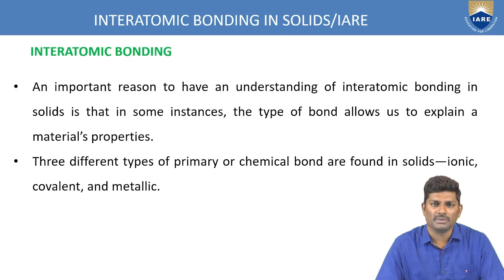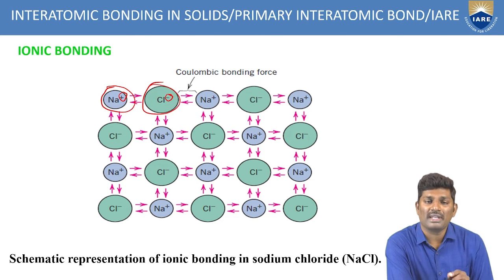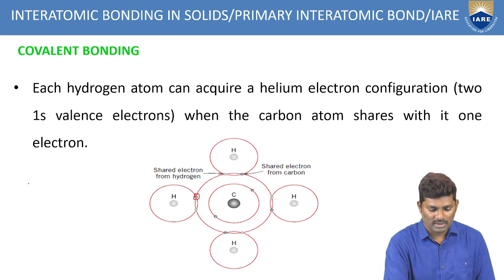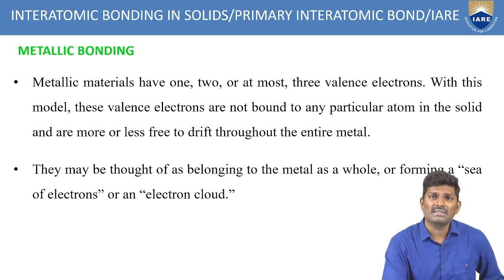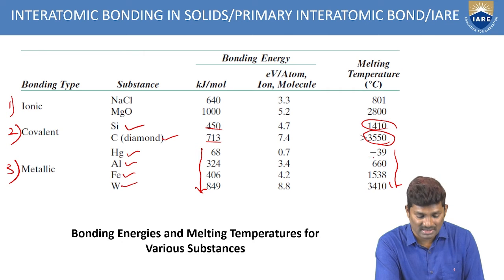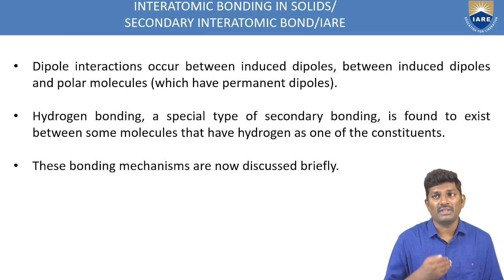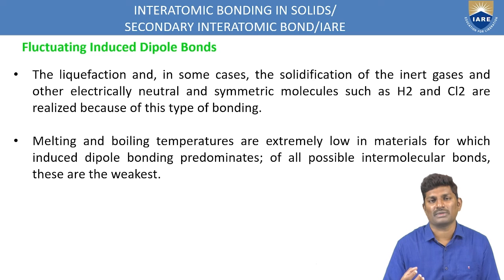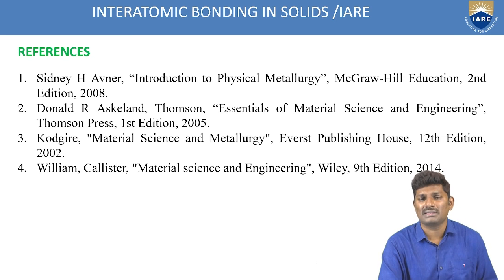Interatomic Bonding in Solids by Dr. Ch Sandeep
Interatomic Bonding in Solids by Dr. Ch Sandeep | Department of Mechanical Engineering | IARE
Recall the concepts of basic crystallography and imperfections of various crystals for improving the performance of materials.
A unit cell is the smallest building block of crystal structure, repetition of the unit cell forms a solid crystal. Example- Cubic unit cell, Hexagonal unit cell etc. b) A space lattice is an array of points showing how particles (atoms, ions or molecules) are arranged at different sites in three dimensional spaces.

Telangana, India.